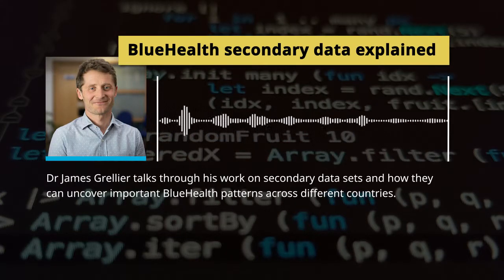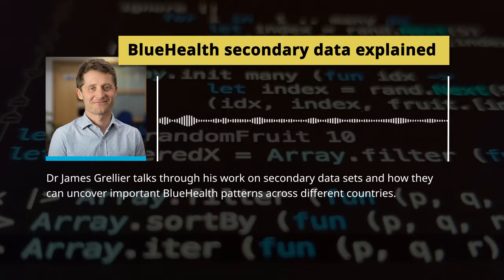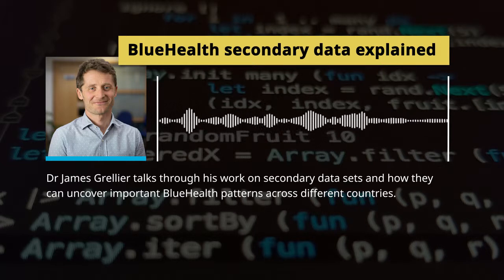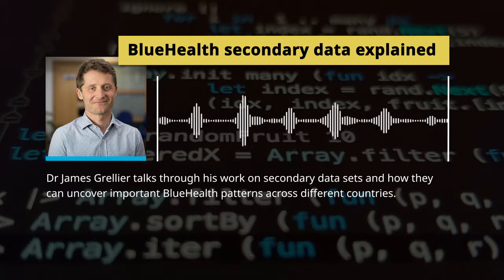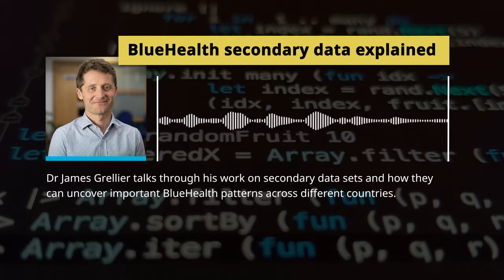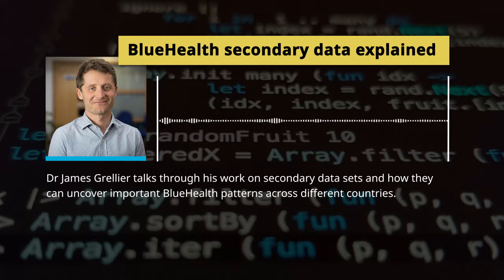Project Podcast | Secondary data analyses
Dr James Grellier talks through his work on secondary data sets and how they can uncover important BlueHealth patterns across different countries.